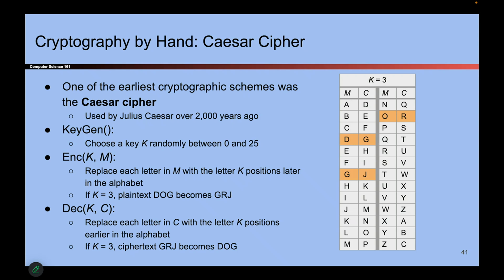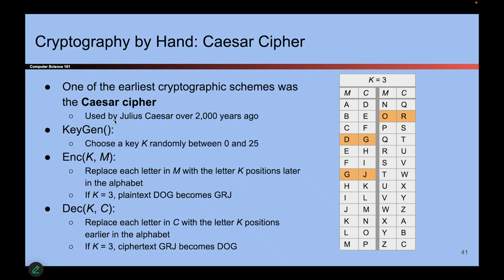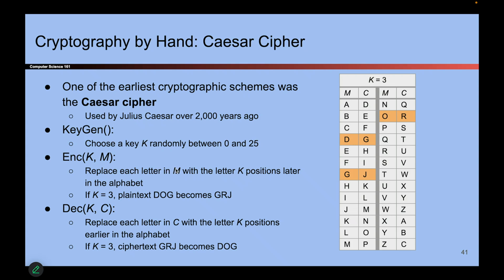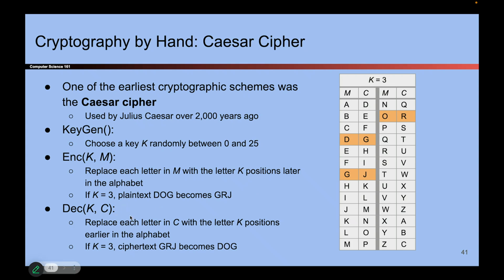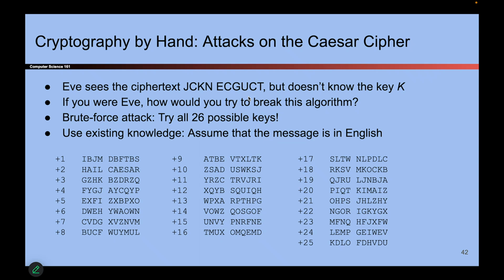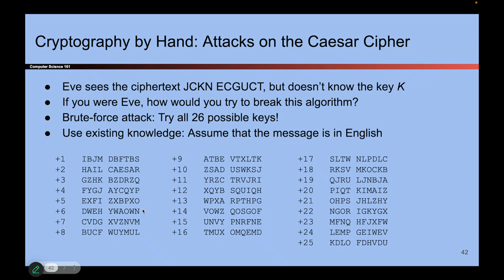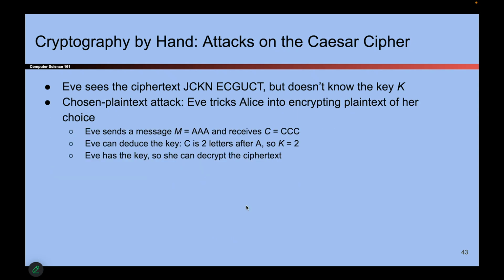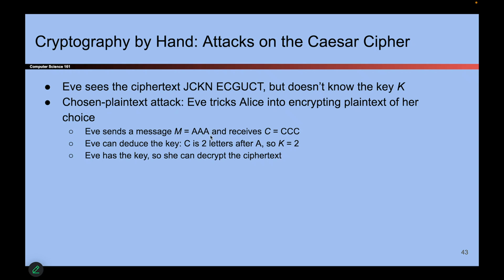[Cryptography1, Video 11] History - Caesar Cipher